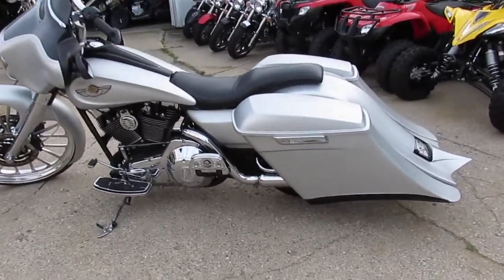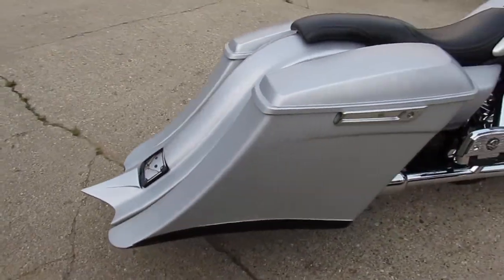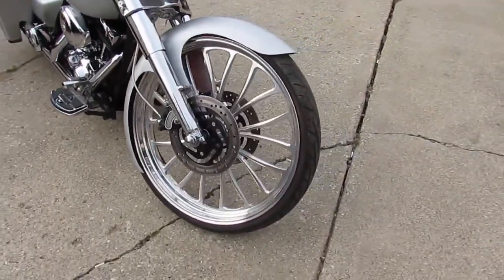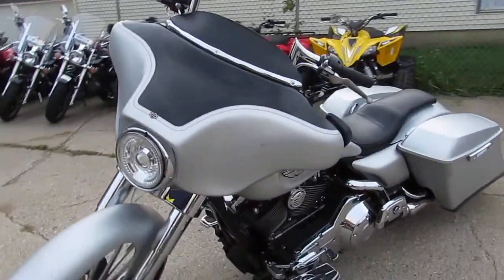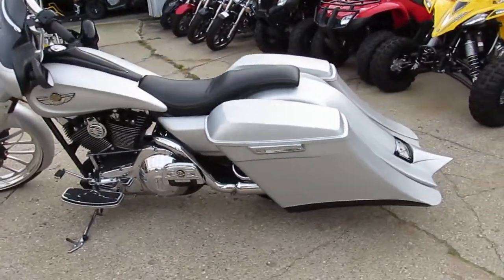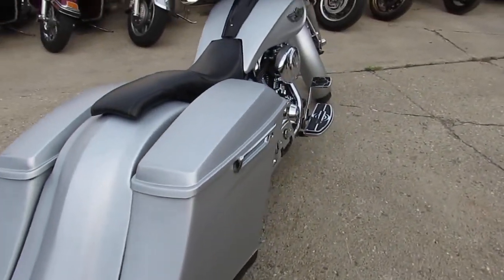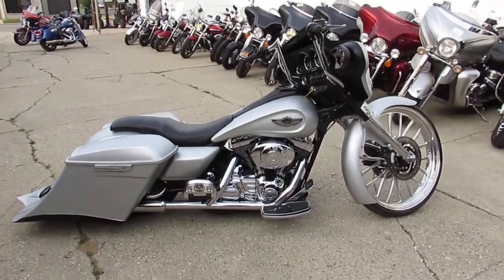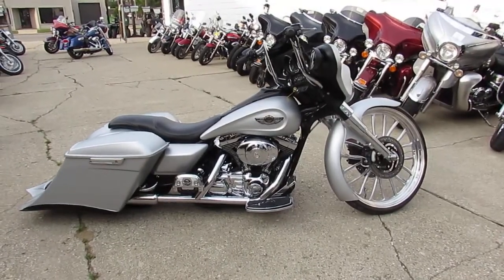2003 Electra Glide Classic for sale in Michigan $14900 U3574